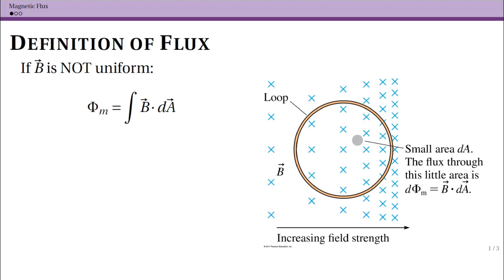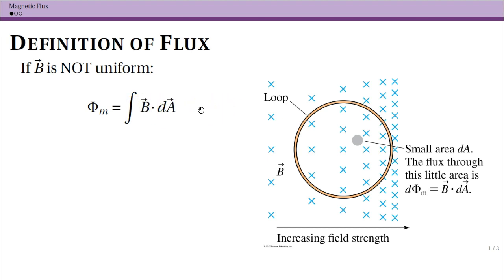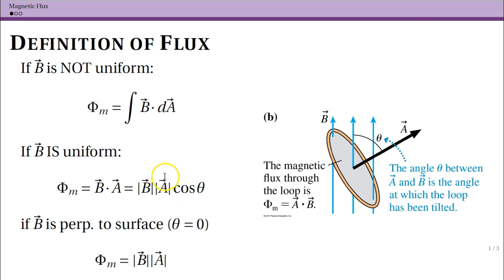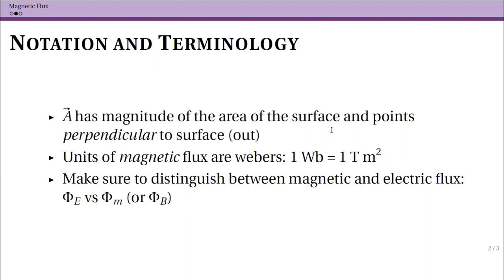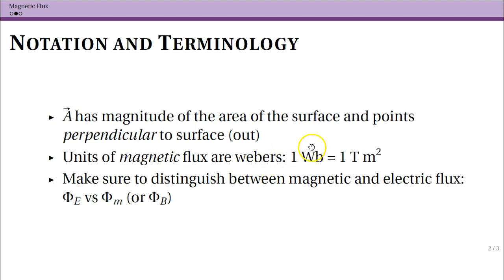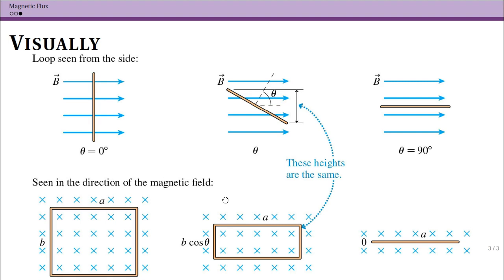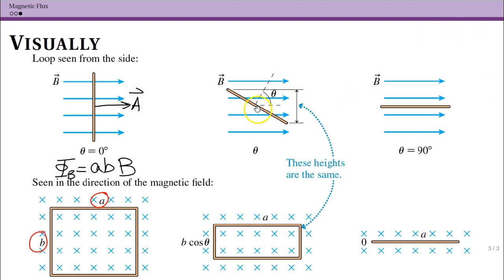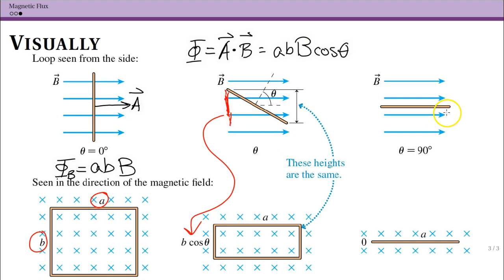Magnetic Flux (30.3)